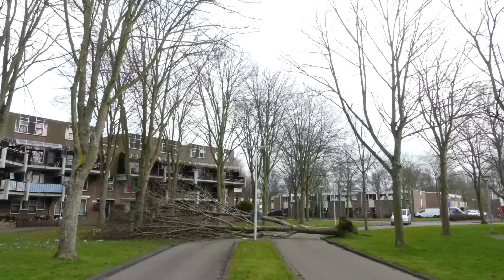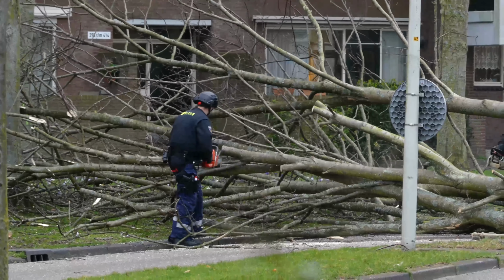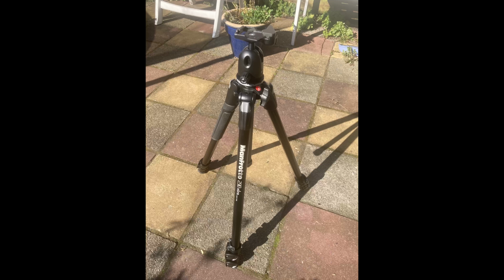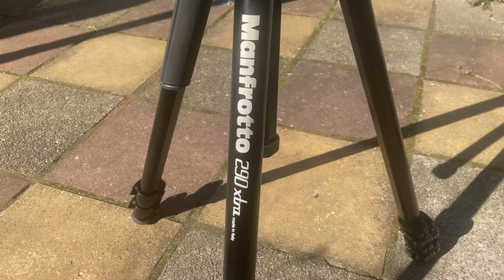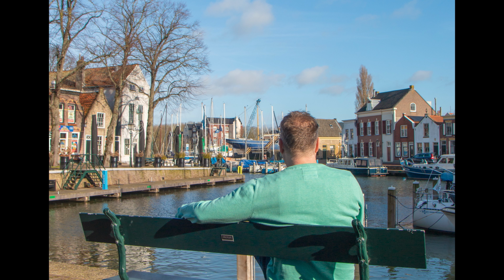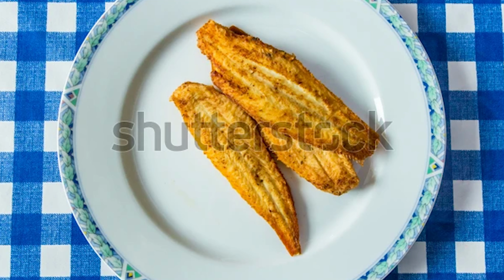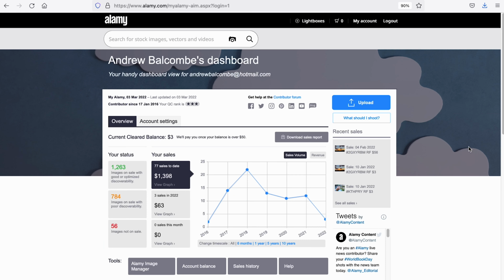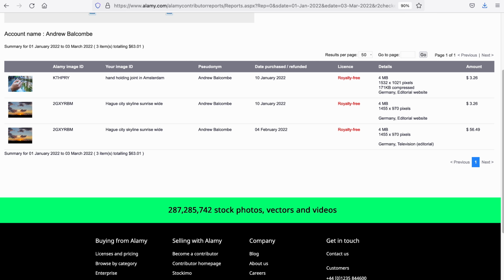Stock photography Earnings February 2022: Alamy Success!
Alamy delivers my best earning photo for February. Shutterstock continues to bite into our earnings with their stingy commission rates drop and my arm feels like its about to fall off! Why??